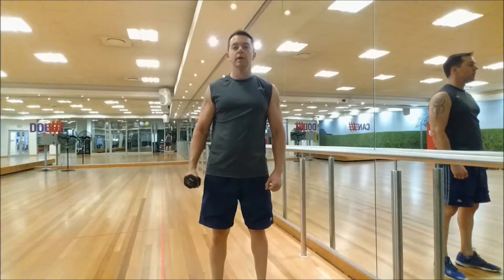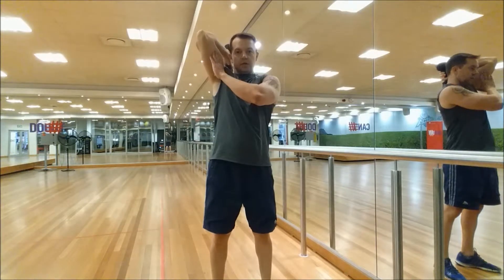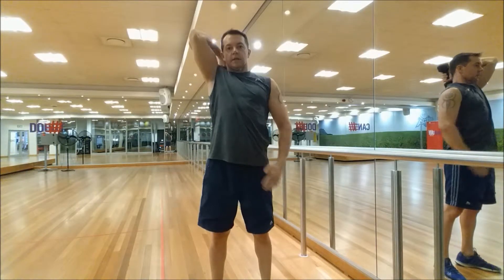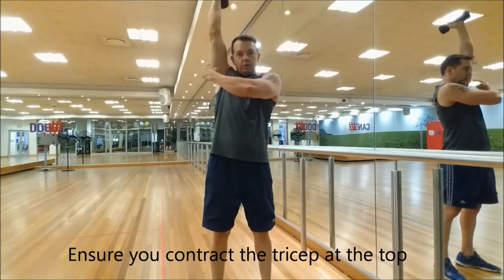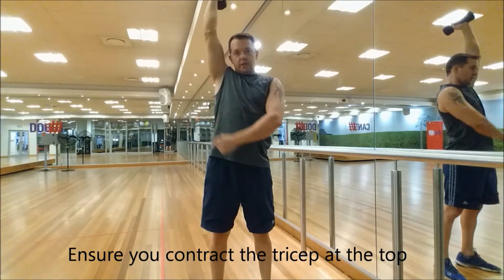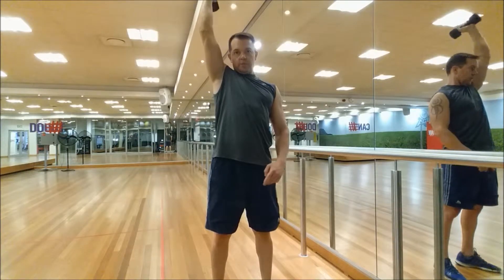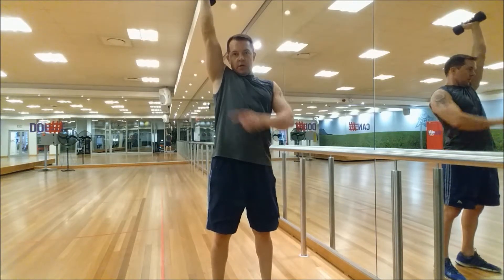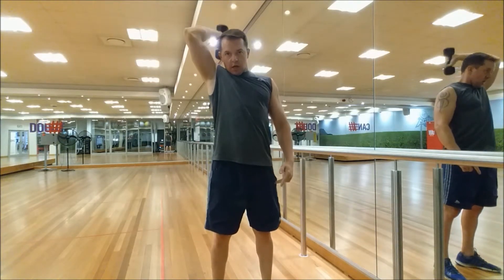Tricep standing one arm extension - snippet Shaun Green online personal training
Tricep standing one arm extension